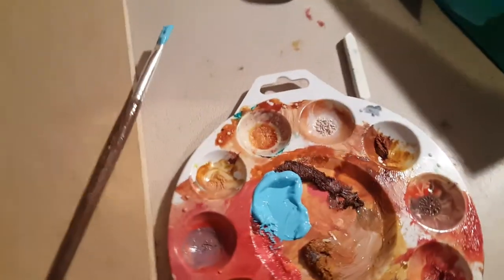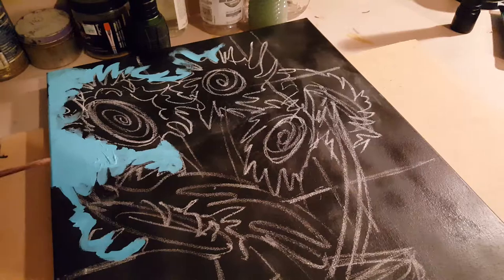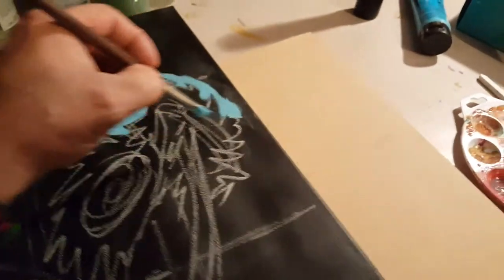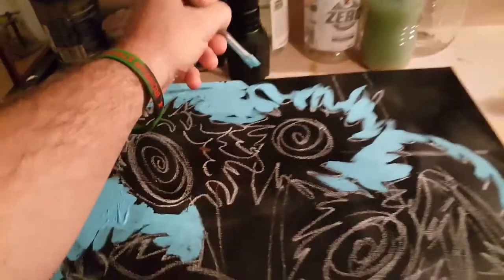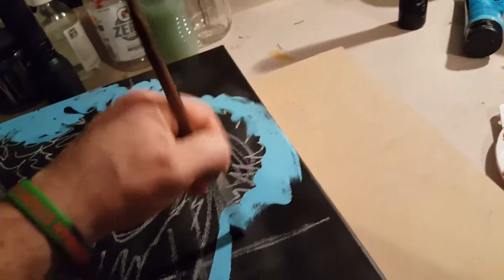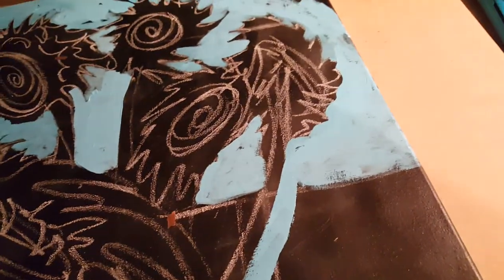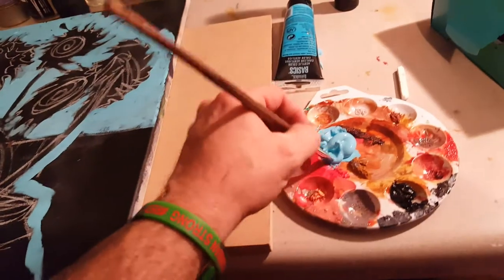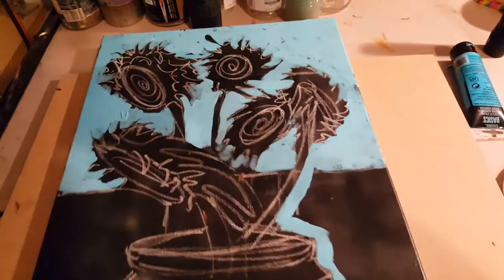4th grade Van Gough Flowers. with ACRYLIC paint. 2021 pt 1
Waterloo Ia , Dr Walter Cunningham school for excellence